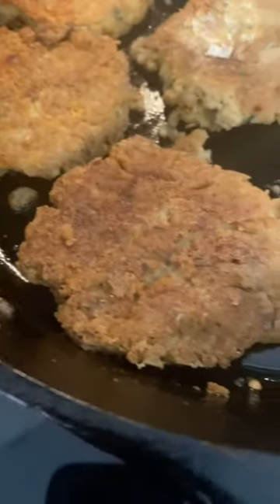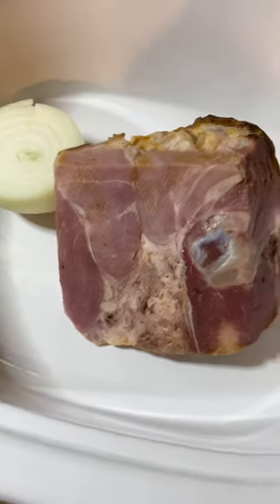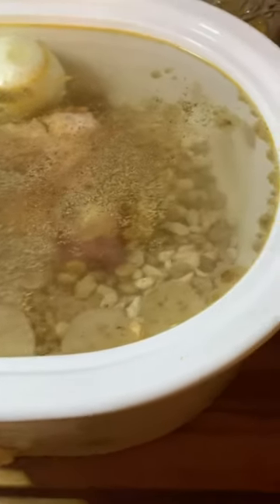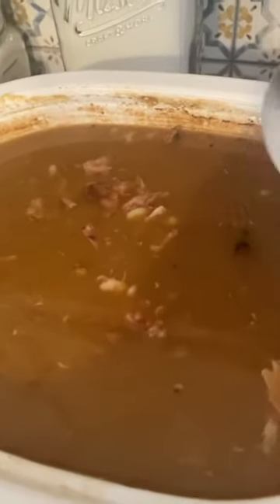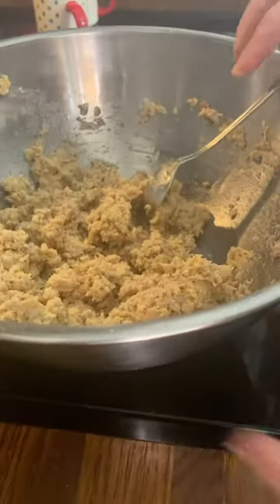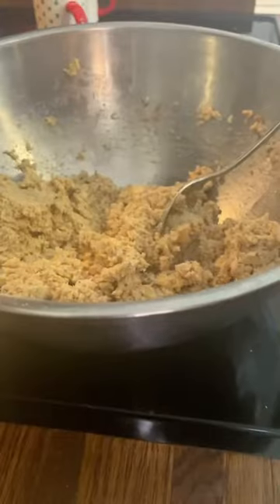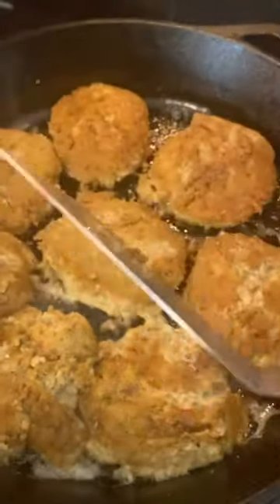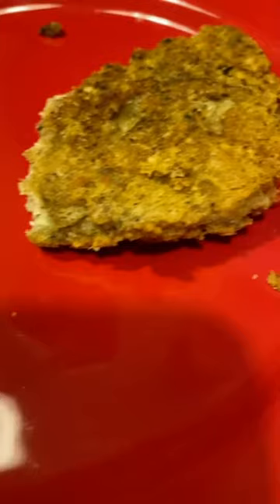Ham & Bean w/ low carb salmon patties